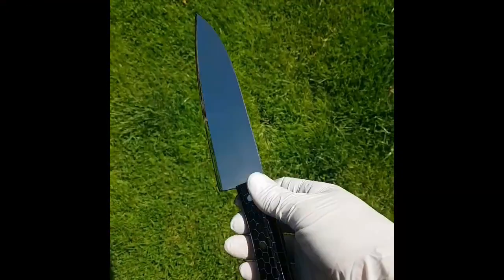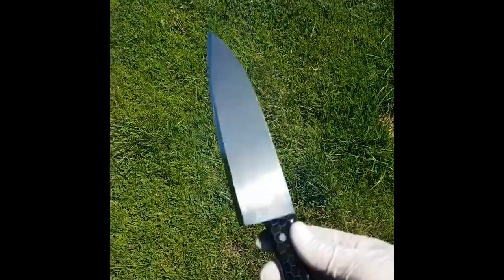Bespoke Knives By Exmoor Blades: A Look At Some Of The Knives I’ve Made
In this video i will be showing you a few of the knives I’ve made throughout my journey,
The knives that are available are labelled in the video.